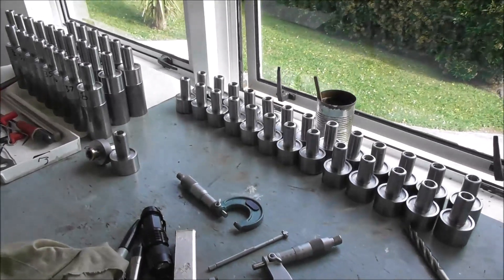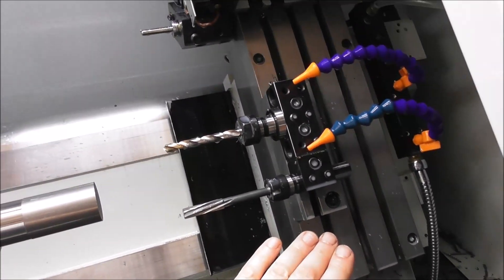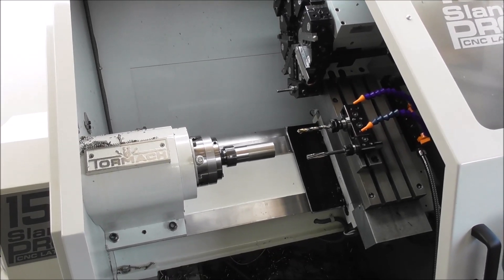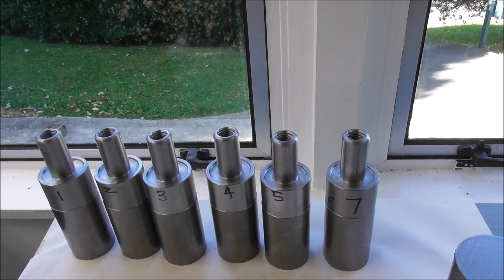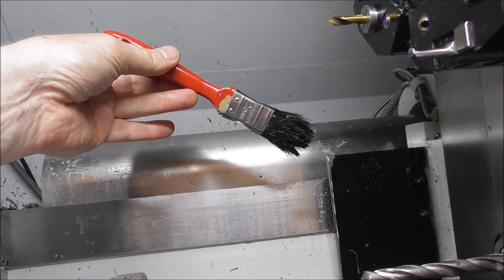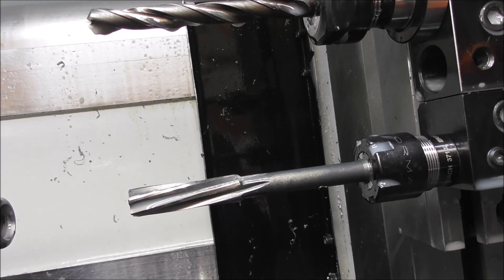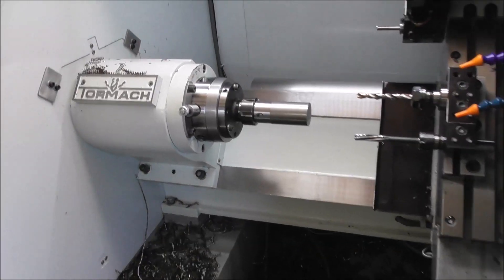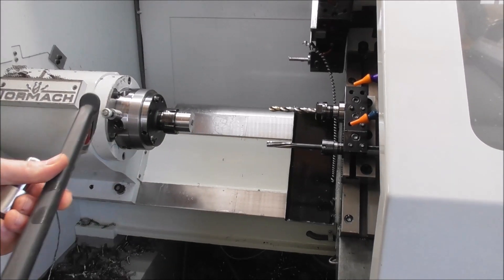Tormach SlantPro 15L?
Discussing the SlantPro 15L and some more CNC turning tips and tricks.